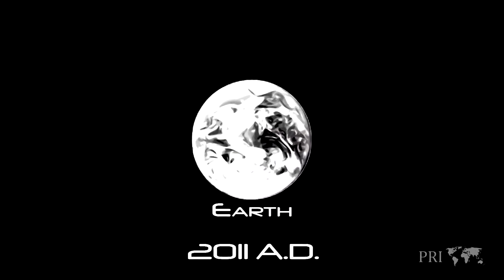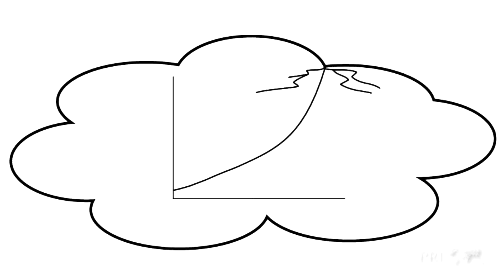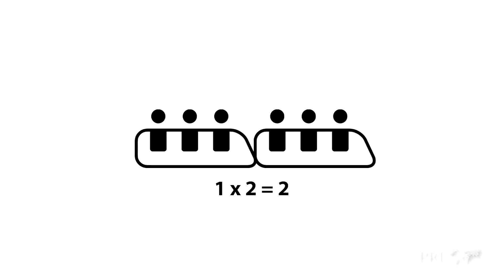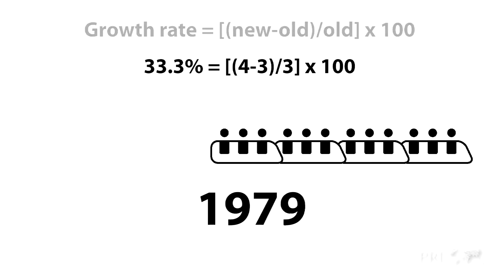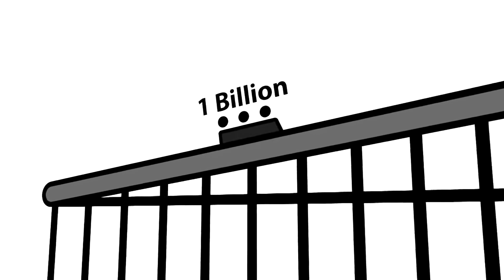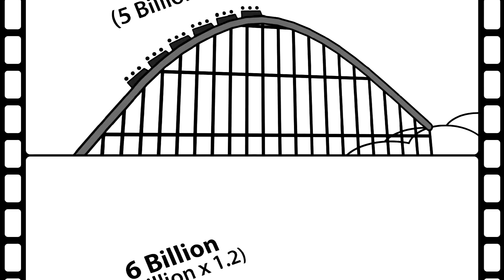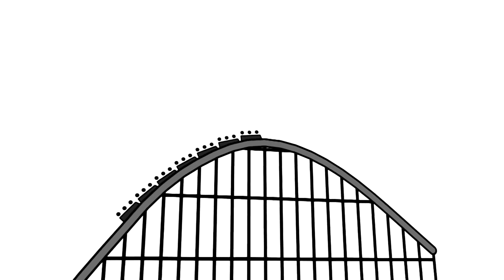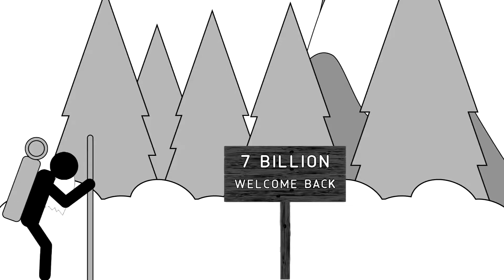7 Billion People: Everybody Relax! (2011)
c/o Population Research Institute September 30, 2011